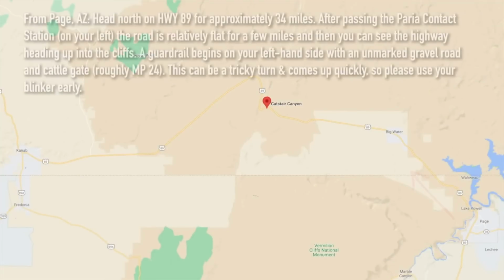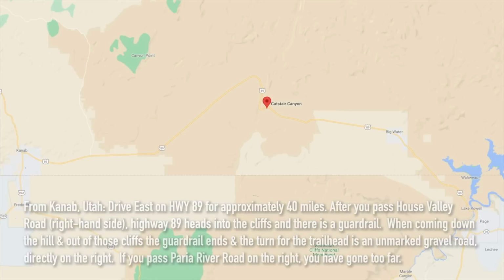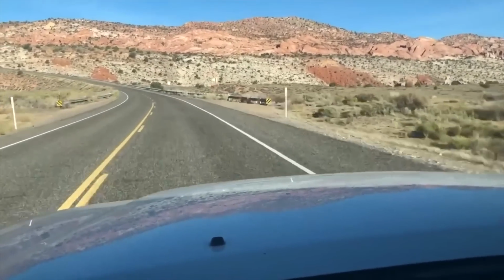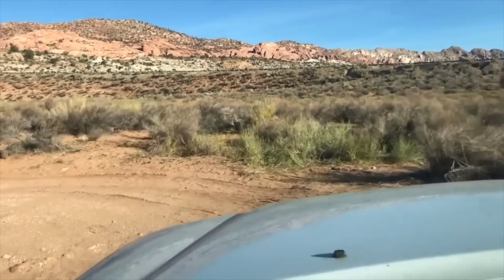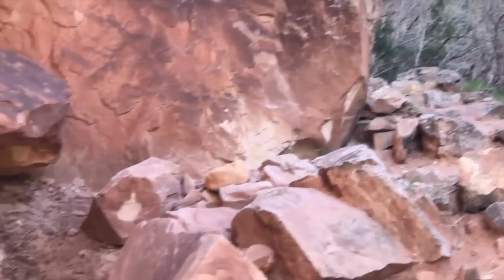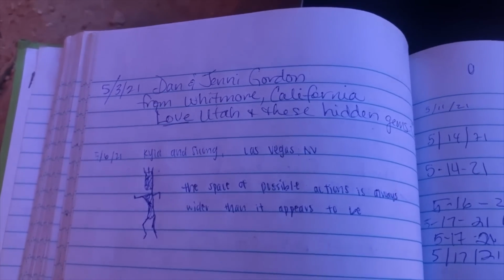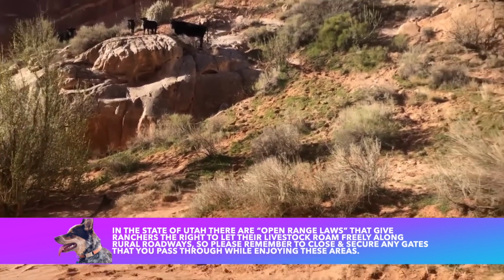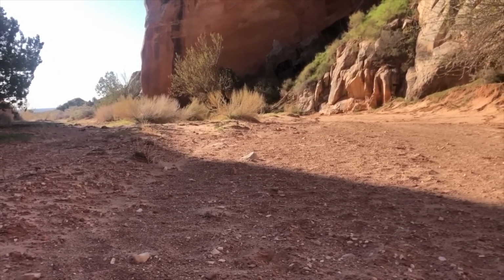Catstair Canyon | Page Arizona | Whitey's World | The Best Of The Southwest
Catstair Canyon is a short hike conveniently located off of HWY 89 and near the town of Page Arizona. The canyon boasts a mix of beautiful unique flora & has pictographs and petroglyphs that BLM archeologists have dated to be 6000 years old.

There are two entrances to hiking Catstair Canyon. The “west entrance” is shorter and easier. The “east entrance” is more popular, but it is longer (1 mile RT) and does require scrambling up a few boulders, and you need at least a 4-wheel drive to reach the official parking area. The hike is pet friendly.

Welcome to Whitey's World. Through these videos, we will attempt to give you a fun-filled and informative travel guide to adventures throughout the southwest. If you would like to get directions for Catstair Canyon in Utah, please use our videos as your travel guide.

We created Whitey's World channel for those who like to travel and experience the great outdoors. We use this channel to guide you to some of the most spectacular destinations in the southwest United States. Each of our videos have directions to these amazing destinations which are located in the southwestern United States.

If you like this video about catstair canyon trail guide then click on the like button. Your like will inspire us to continue making new videos, and if you want to get updates when we post new videos, please don't forget to click on the subscribe button.

Thanks
Whitey's World